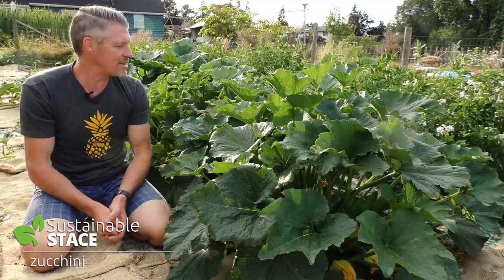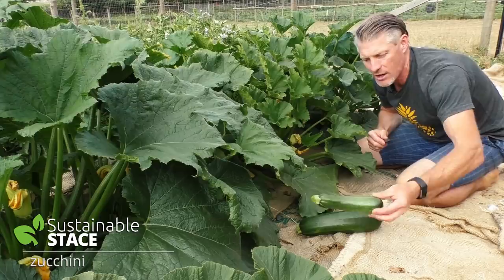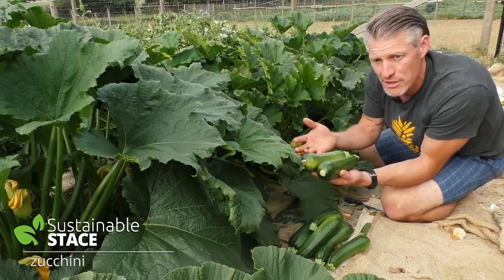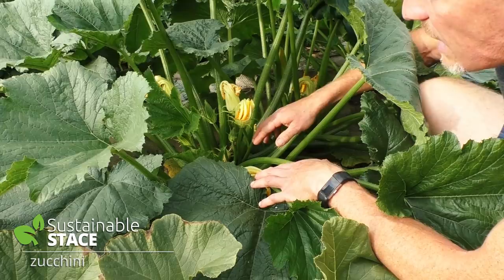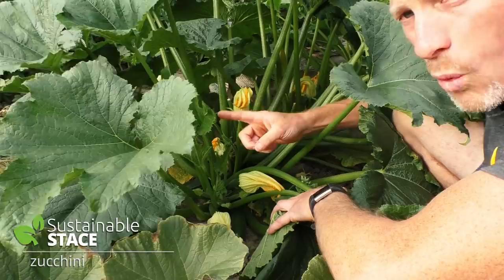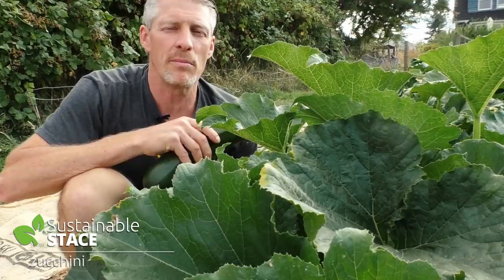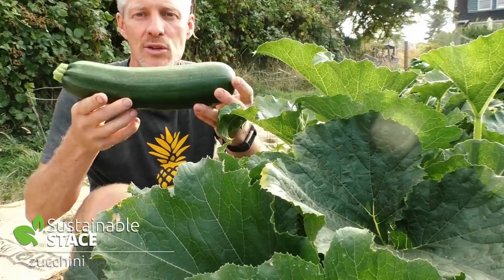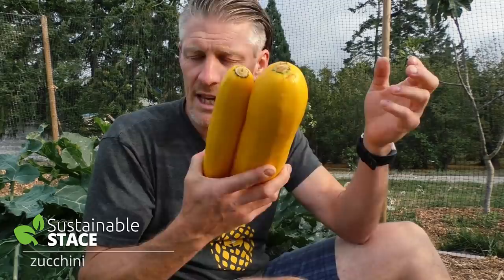How to Grow Zucchini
I love to grow zucchini and this video will show you how simple it is grow zucchini too. It’s one of the most easy veg to grow and zucchini growing is very rewarding.

We talk about starting, growing, pollination and harvesting.

When you grow zucchini you can learn a lot from the flowers they grow. Some of the zucchini flowers are male and some are female and they’re all edible too.

Grow your own zucchini and you’ll be rewarded with an abundant harvest.

Recipe ideas and inspiration are included!